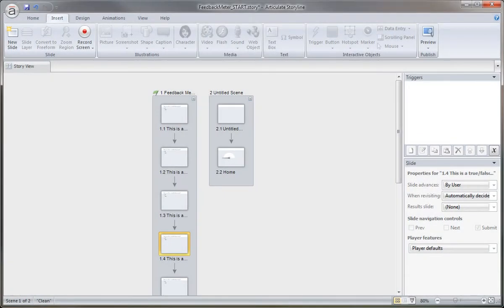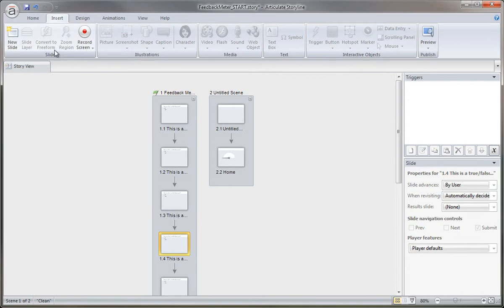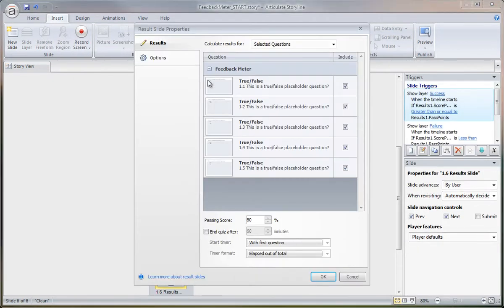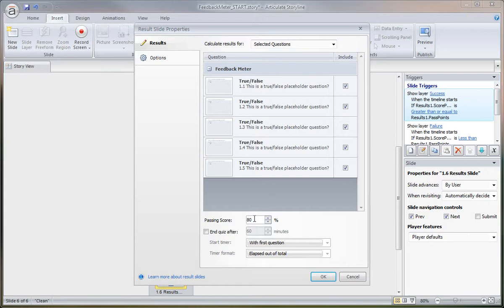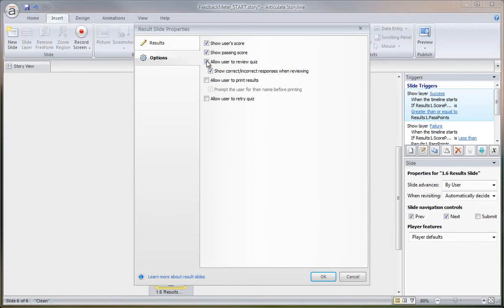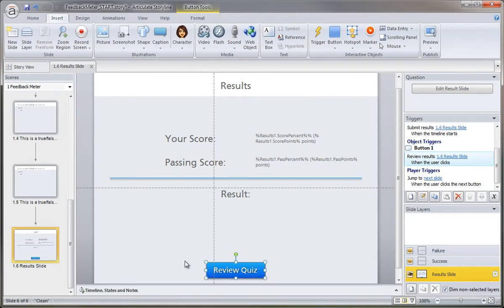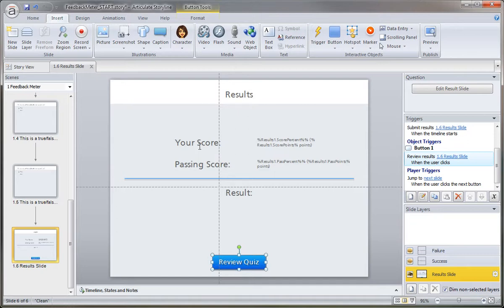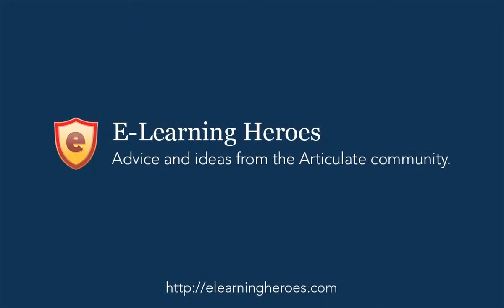Storyline Gauge Meter tutorial: Adding the results slide (7/10)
In this video, you'll learn how to insert a quiz results slide.